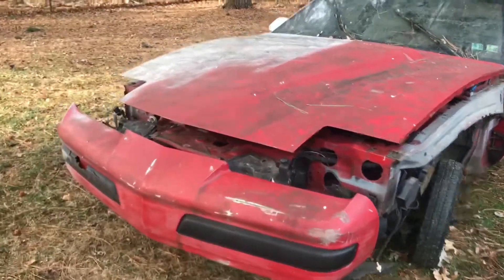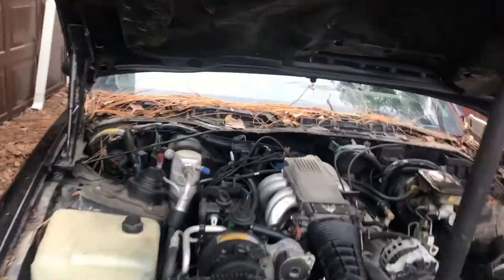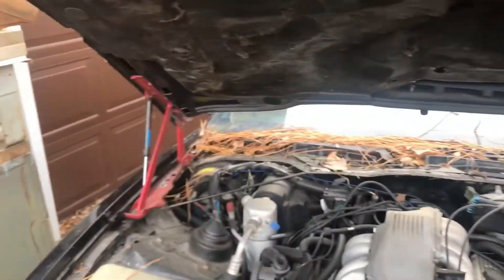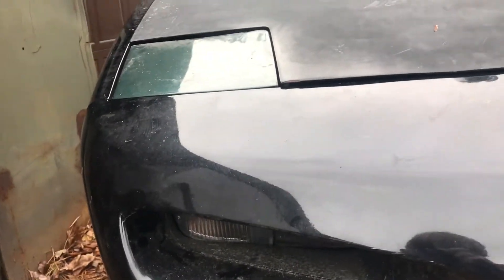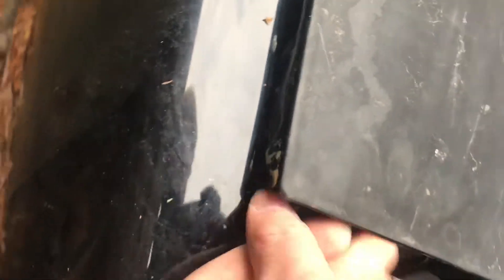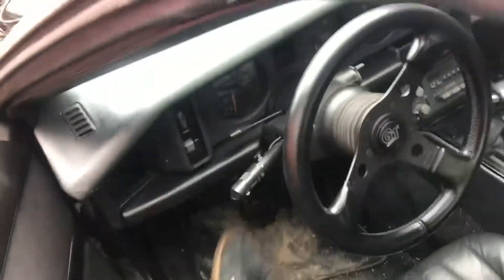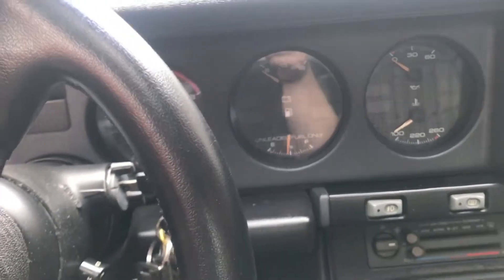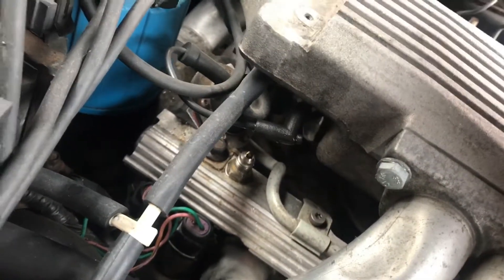1992 Trans Am Rebuild: An Unexpected Surprise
Episode 2 of the trans am Rebuild. Did some more panel fitting and had a nice surprise